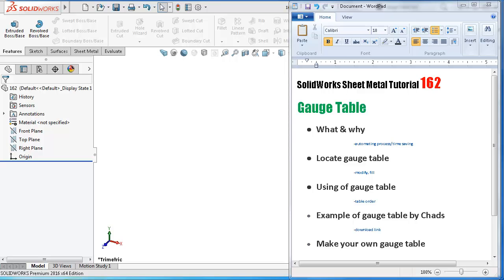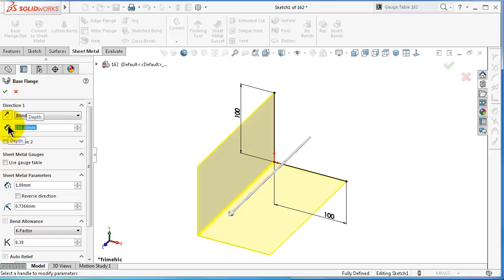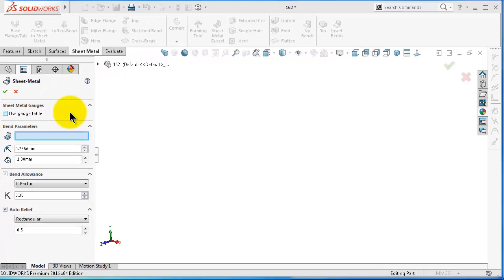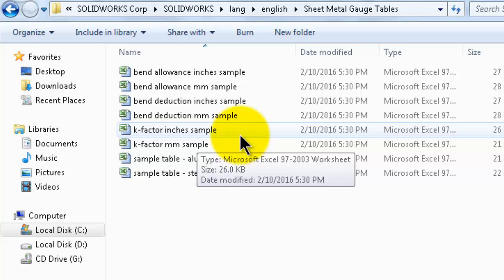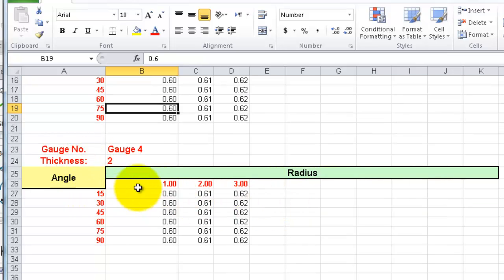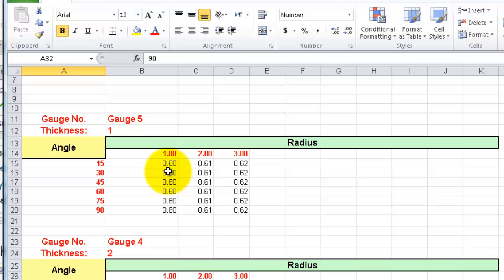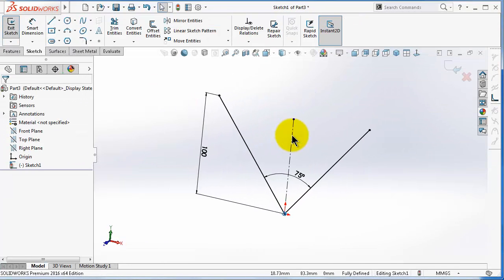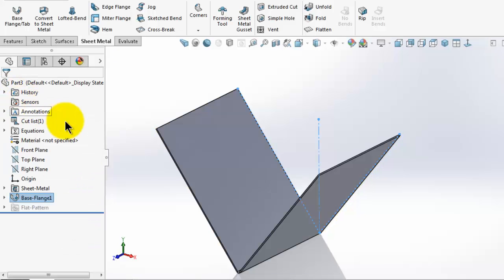162 SolidWorks Sheet Metal Tutorial: Gauge Table, locate, fill, industry gauge example, makeur own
162 SolidWorks Sheet Metal Tutorial: Gauge Table, locate, fill, industry gauge example, make ur own gauge table

This Channel contains topics about:

- SolidWorks Sketch
- SolidWorks Surface
- SolidWorks Motion
- SolidWorks Weldments
- SolidWorks Mold Design
- SolidWorks Simulation
And MORE